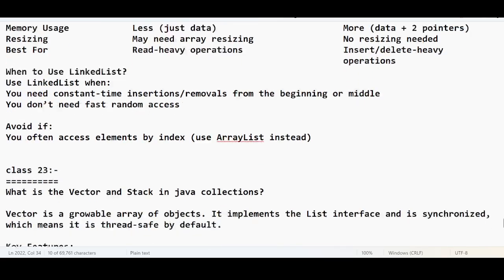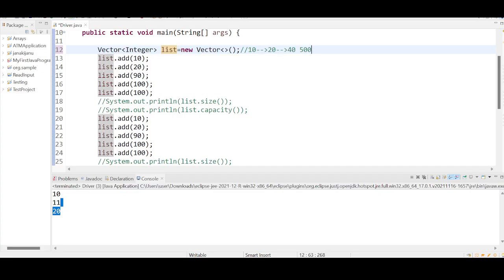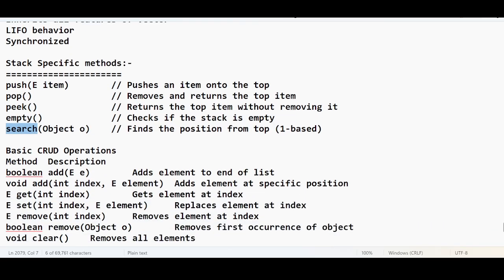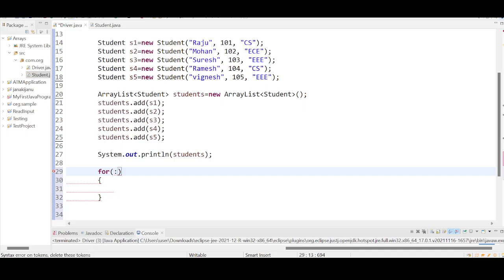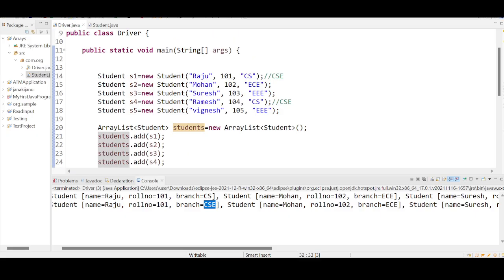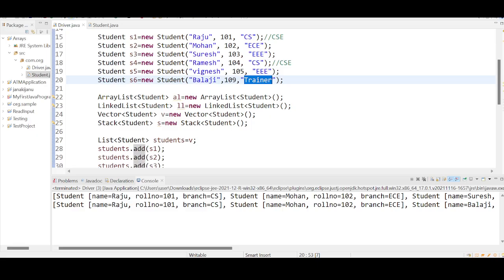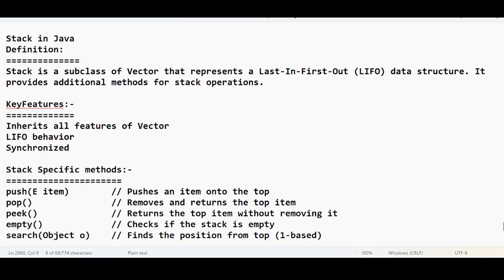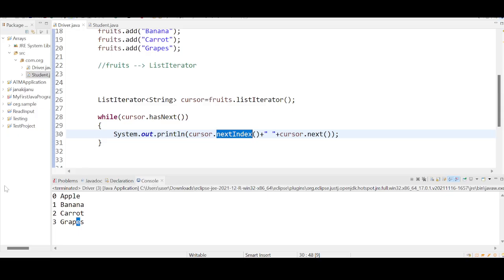Selenium automation testing course with Java- Vector, Stack, ListIterator - class 23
class 23:-
What is the Vector and Stack in java collections?
Vector is a growable array of objects. It implements the List interface and is synchronized, which means it is thread-safe by default.

Key Features:
Stores elements in insertion order
Allows duplicate elements
Allows null elements
Synchronized → thread-safe
Slower in single-threaded environments compared to ArrayList

common methods:-
add(E e)
add(int index, E element)
remove(int index)
get(int index)
size()
capacity()-- ArrayList

Stack in Java
Definition:
Stack is a subclass of Vector that represents a Last-In-First-Out (LIFO) data structure. It provides additional methods for stack operations.

KeyFeatures:-
Inherits all features of Vector
LIFO behavior
Synchronized

Stack Specific methods:-
push(E item)        // Pushes an item onto the top
pop()               // Removes and returns the top item
peek()              // Returns the top item without removing it
empty()             // Checks if the stack is empty
search(Object o)    // Finds the position from top (1-based)

Method Description
boolean add(E e) Adds element to end of list
void add(int index, E element) Adds element at specific position
E get(int index) Gets element at index
E set(int index, E element) Replaces element at index
E remove(int index) Removes element at index
boolean remove(Object o) Removes first occurrence of object
void clear() Removes all elements

Size and Emptiness Checks
Method Description
int size() Returns number of elements
boolean isEmpty() Checks if list is empty

Search Operations
Method Description
boolean contains(Object o) Checks if element exists
int indexOf(Object o) Index of first occurrence
int lastIndexOf(Object o) Index of last occurrence